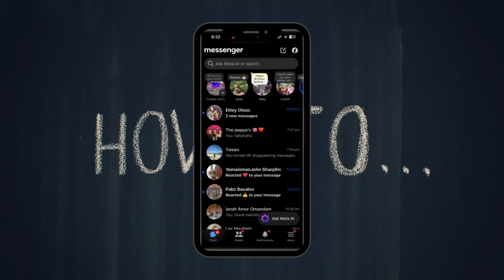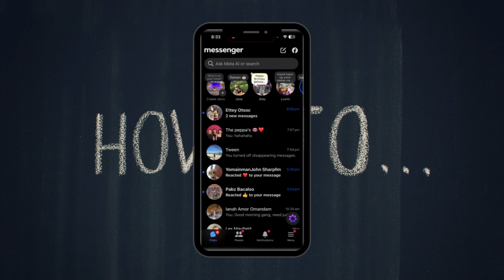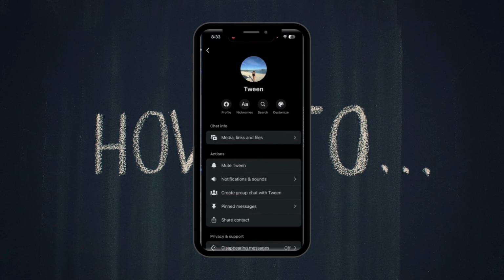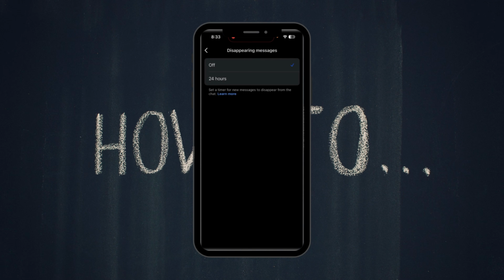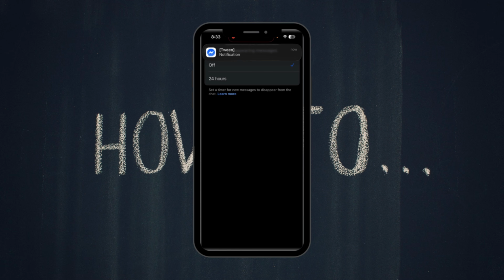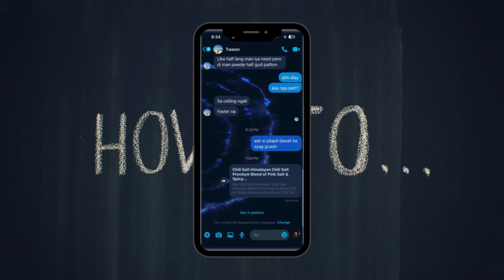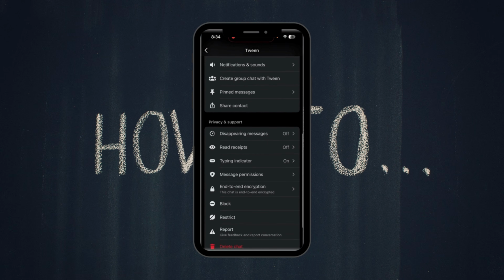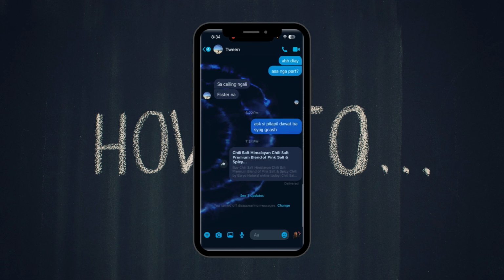How to Turn Off Vanish Mode on Messenger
How to Turn Off Vanish Mode on Messenger step by step.
Learn how to disable Vanish Mode on Messenger quickly with this easy step-by-step guide for Android and iPhone.

📌 What you'll learn:

How to exit Vanish Mode in any chat
Where to find the Vanish Mode setting
How to return to normal Messenger conversations
Common reasons Vanish Mode stays enabled
Works on Android, iPhone, and the latest Messenger app

This step-by-step tutorial walks you through the latest Messenger settings so you can disable Vanish Mode in just a few taps.